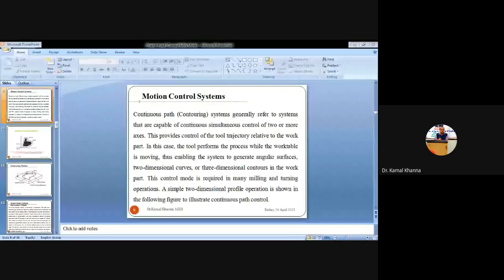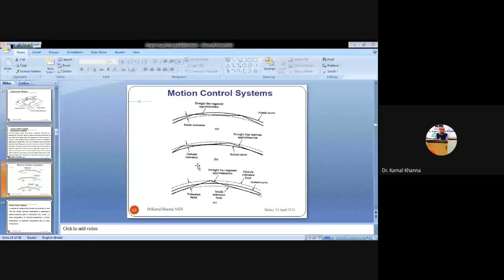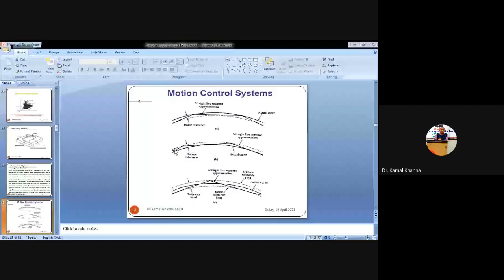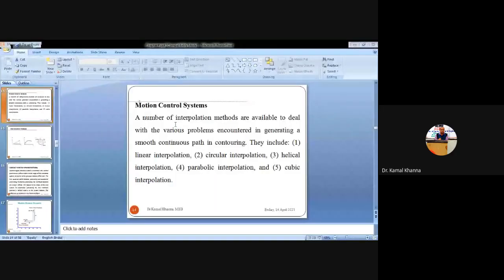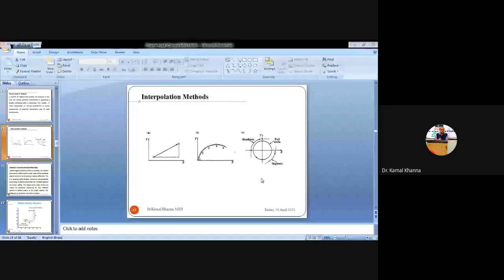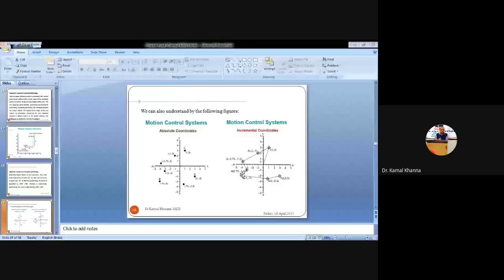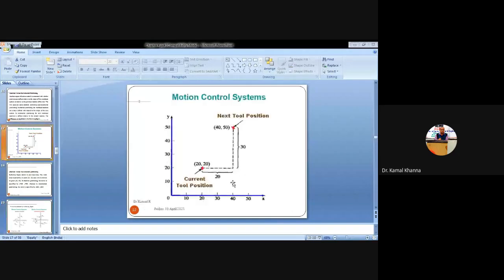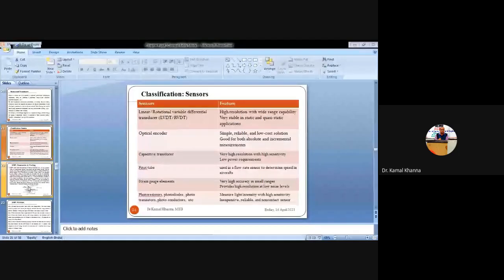Interpolation and Coordinate systems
Different methods of Interpolation and Coordinate systems